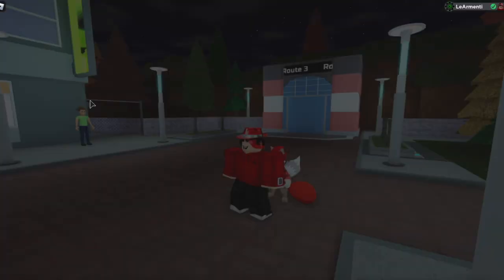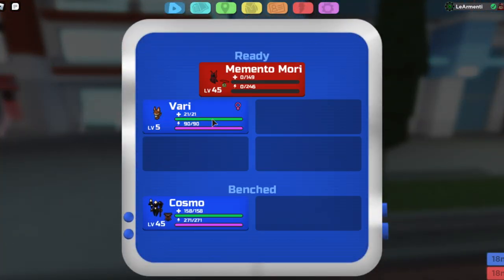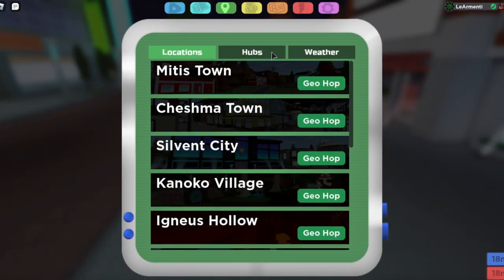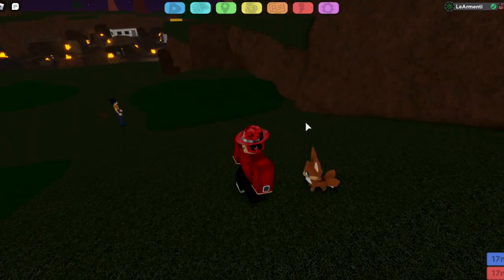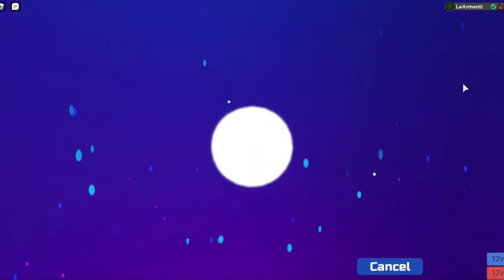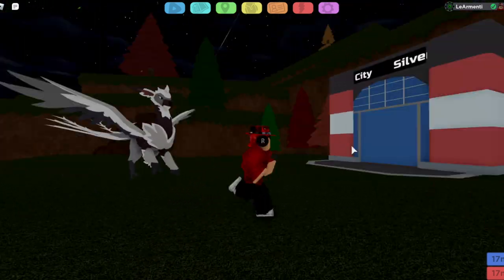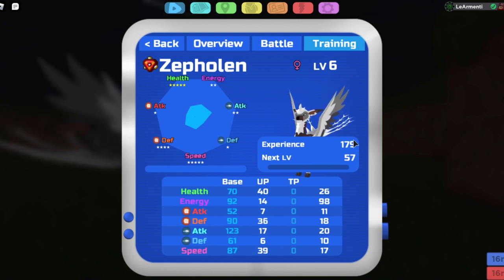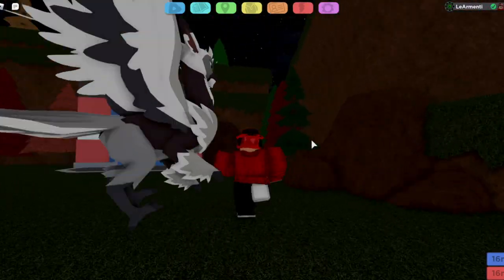How To Get ZEPHOLEN In Loomian Legacy (Vari Evolution)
Are you guys going to try to get it?

FrostyyIsCool
sol piek
Jacob
Cosmicyl
dogs ;3
Bluex114
Leslie Stillwagon
Jazk 21
Mxyhem xD
LeAdventure67
RatPuppyPlayzz
Jordan Gaming
xChaosKing
Filiponio
Lillian Richard
Nixeno
DinkyTheDoughnut
DABABY LETSS GOOO
IcicleNeko
TanTheMan
cosmog
Gabriel Davis
Sam
Mysterious Editz
Koda Roblox
Pokemac
KOWZ Gaming
MJ Ac-ac
MxltedLava
Reidy1273
RomanRamen
Maksiuko
Shrupy
Syhnix the invader
Josie Heims
Random Boi
Rodney Pettersen
KJD
Max
gamer es
Bagel Guy
Mr Verge
AcePlayZ_YT
SayKylo
Rubber Band Ball Animations
Kevixz
TheDingo Noob
Winter Warrior
Gus

Outro song made by SynthCity, go check out his amazing music!

How To Get The NEW VARI Evolution Zepholen! (Loomian Legacy)

~ SOCIAL LINKS ~
Follow me on Roblox! (You can join me in games all the time)

Comment "Armenti, I play Loomian Legacy!" if you're reading this! (I will most likely heart your comment!)